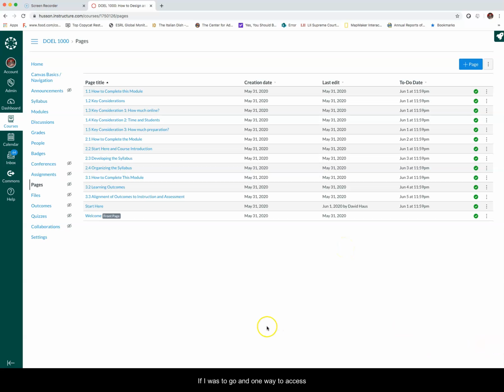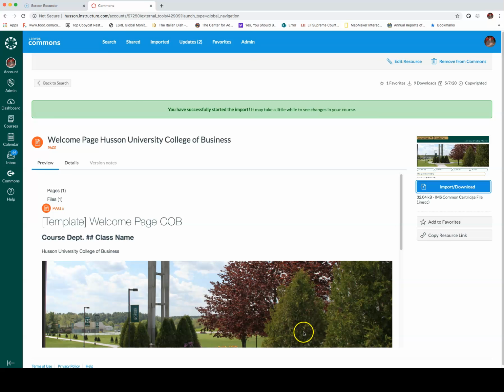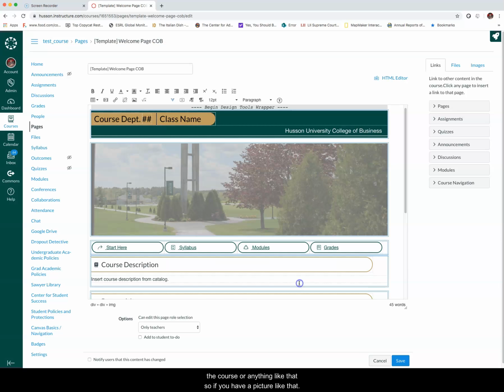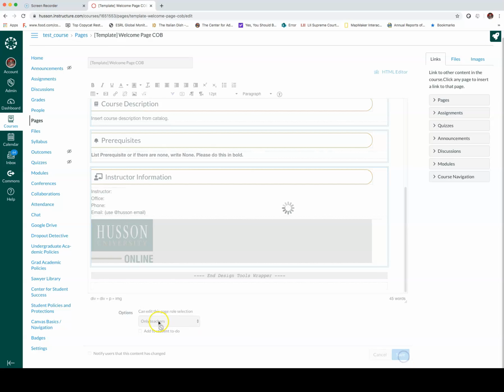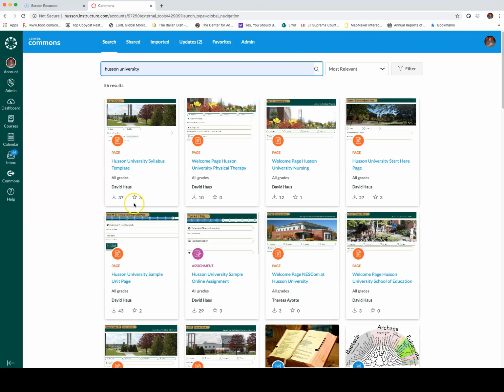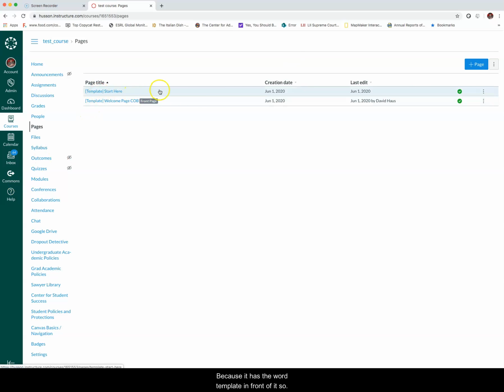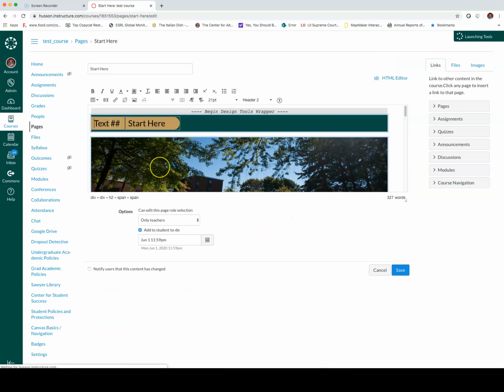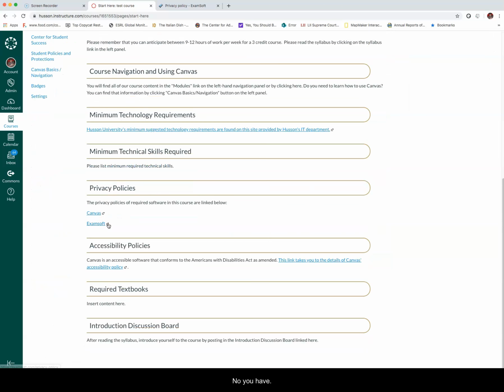Home Page and Start Here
This video shows instructors how to load templates for the home page and start here in their Canvas course.